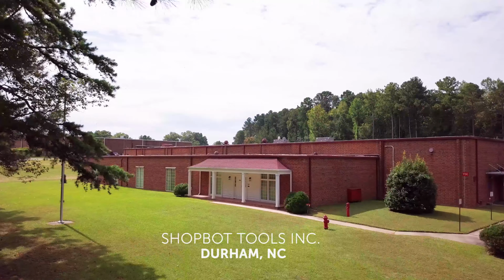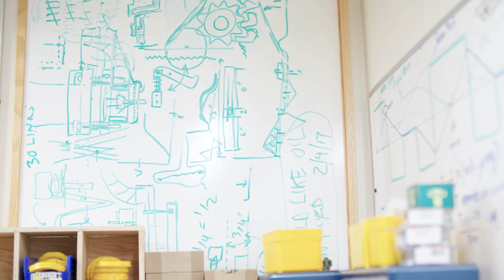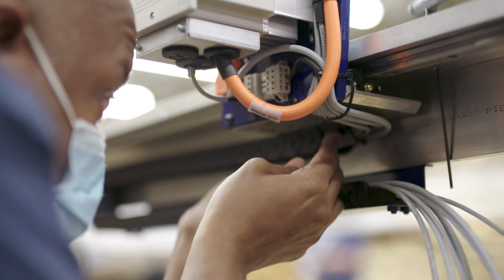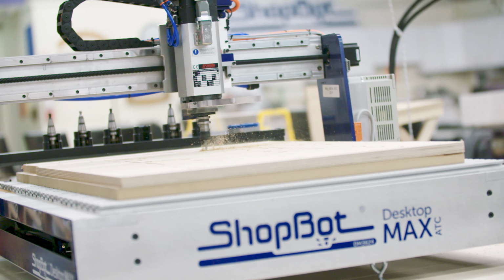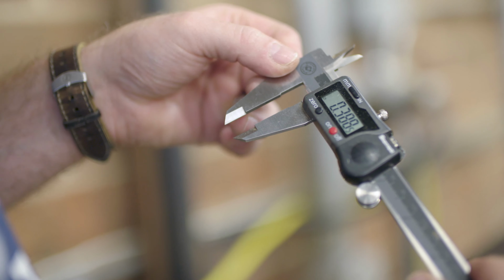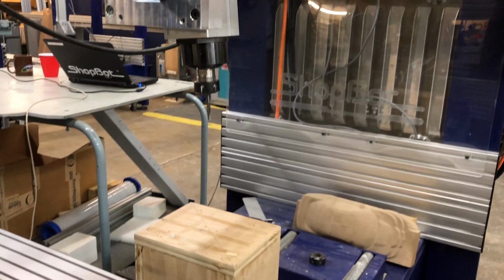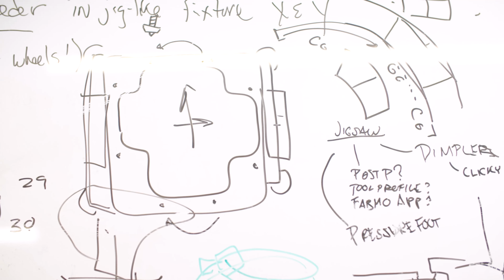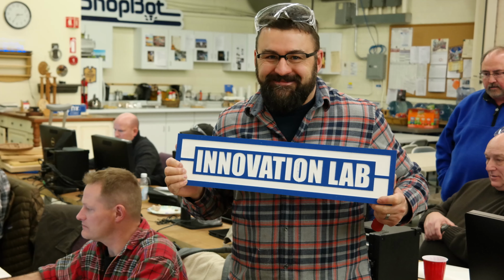ShopBot Tools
I had the privilege of voicing the latest brand anthem for ShopBot Tools out of Duham, North Carolina. The Project was produced by my new friend Josh Woll.